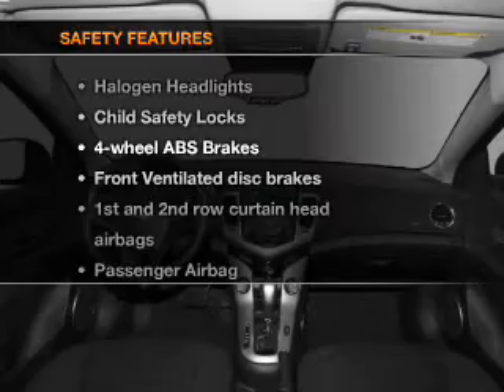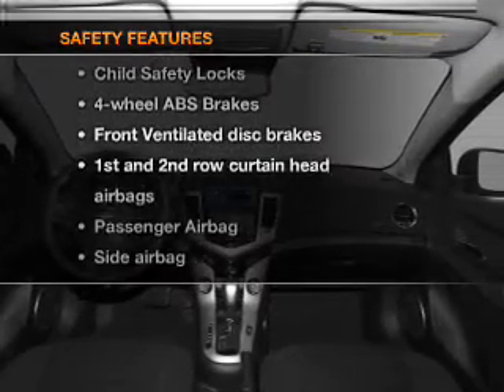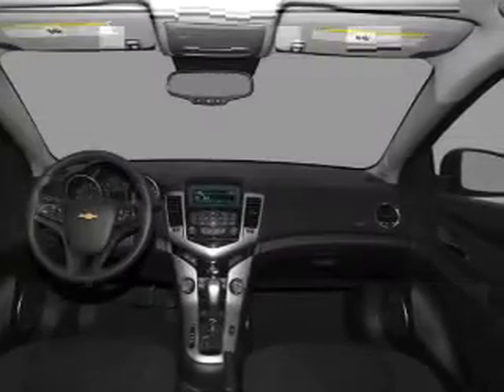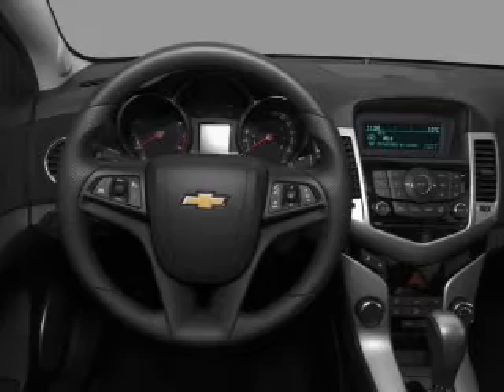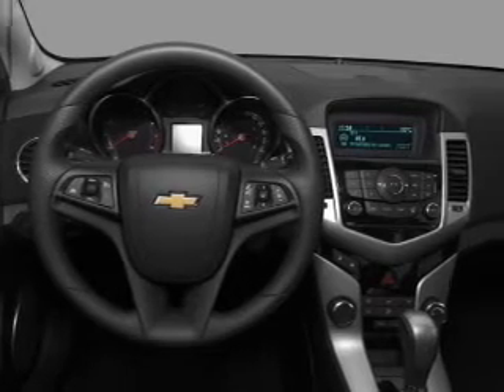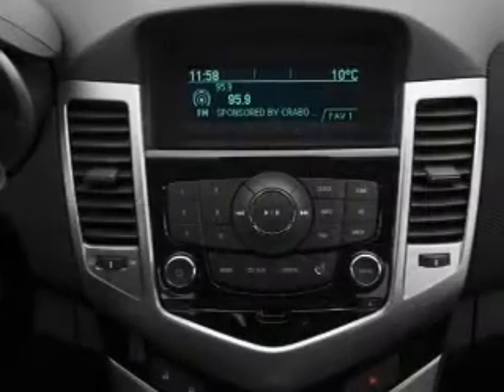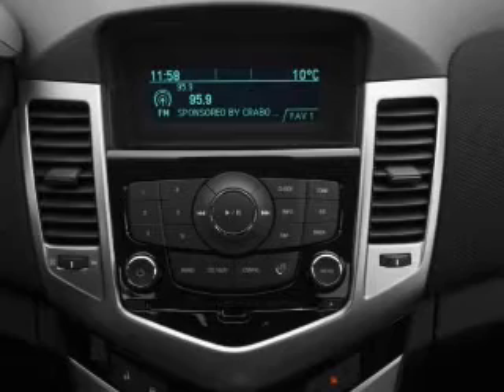2012 Chevrolet Cruze - Jefferson City MO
Year: 2012
Make: Chevrolet
Model: Cruze
Trim: LT
Engine: 1.4 liter inline 4 cylinder 16 valve
Transmission: Automatic
Color: Blue
Mileage: 0
Address:
2033 Christy Dr